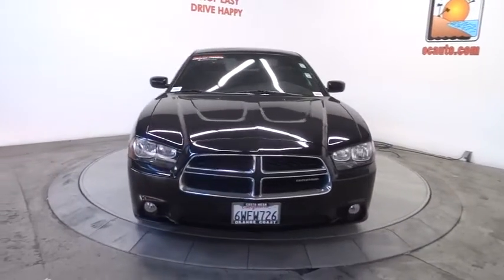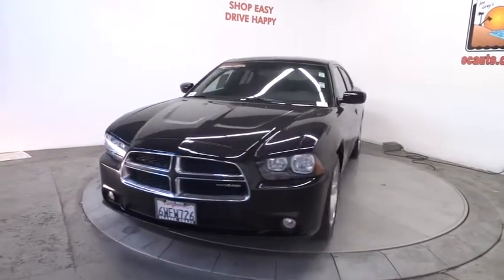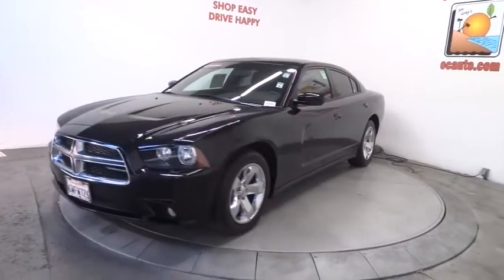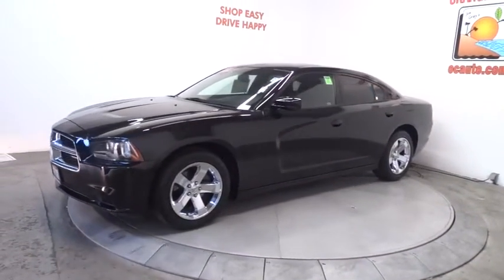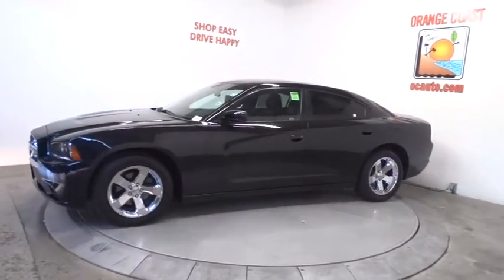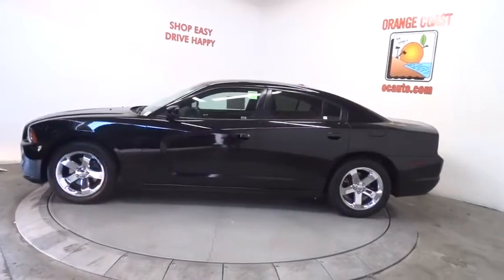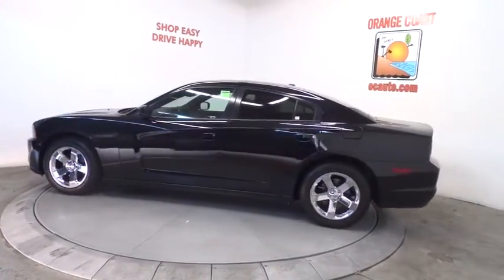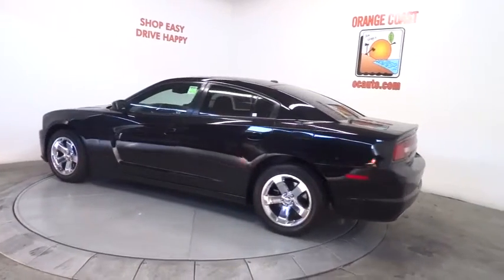2012 Dodge Charger Costa Mesa, Huntington Beach, Irvine, San Clemente, Anaheim, CA PJ5834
2012 Dodge Charger
2012 Dodge Charger SXT Plus - Stock#: PJ5834 - VIN#: 2C3CDXHG4CH129049

DODGE CERTIFIED, ONE OWNER & CLEAN CARFAX!! HERE IS THE ONE YOU'VE ALWAYS DREAMED ABOUT!!! This has all the good stuff including the Rallye Appearance Group, 20X8.0 Aluminum Chrome Clad Wheels, 9 Amplified Speakers w/Subwoofer. Leather Trim Seats and Power Sunroof. This is a 2012 Dodge Charger with only 29k miles. This vehicle is Pitch Black (greatest name ever) with Black Sport Leather interior and is in excellent condition.If you are looking for a one-owner car, try this great-looking 2012 Dodge Charger and rest assured knowing that the previous owner took wonderful care of it. This Dodge Charger has a great cockpit layout, with all the controls easy to find and right where you need them. It is nicely equipped with features such as 20X8.0 Aluminum Chrome Clad Wheels, 9 Amplified Speakers w/Subwoofer, Leather Trim Seats, Power Sunroof, and Rallye Appearance Group. Dodge Certified Pre-Owned means you not only get the reassurance of a 3Mo/3,000Mile Maximum Care Limited Warranty, but also up to a 7-Year/100,000-Mile Powertrain Limited Warranty, a 125-point inspection/reconditioning, 24/7 roadside assistance, rental car benefits, and a complete CARFAX vehicle history report.We choose to take the stress out of the purchasing process. We work with third party sites to determine what is a fair price for our customers to ensure you will be happy with your buying experience. At Orange Coast Auto Group, we select only the best pre-owned vehicles to offer our customers. Our commitment to your peace of mind is our #1 priority. That's why each vehicle has a certified quality inspection, 3-month, 3000-mile Power-train Warranty on each car, our 72-hour/250 mile No Questions Asked return policy, free CarFax report, clean title guarantee and your first year oil changes are on us. Shop Easy, Drive Happy!